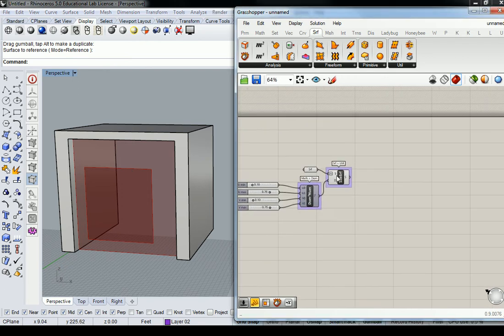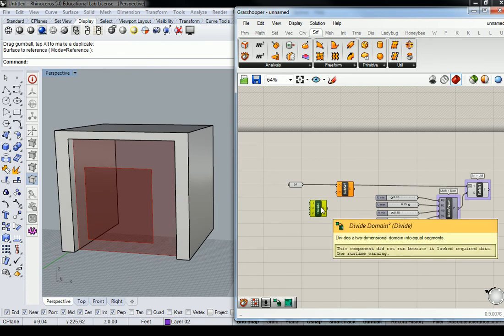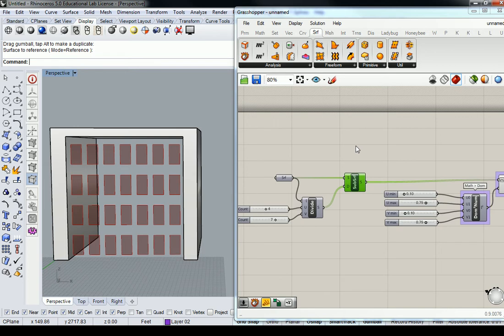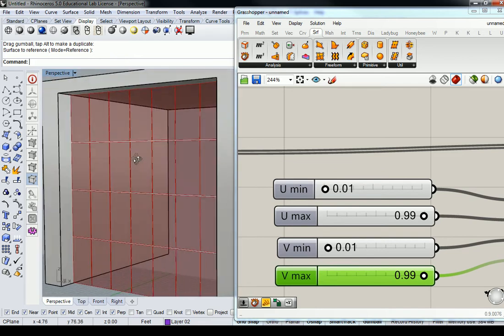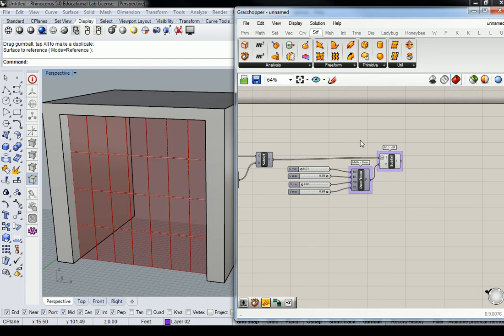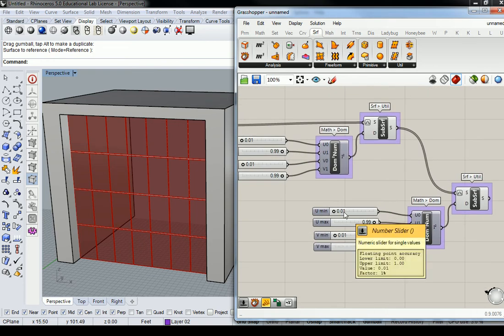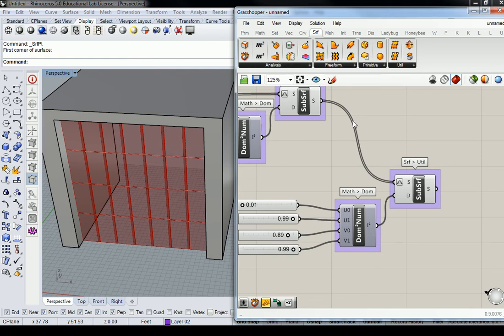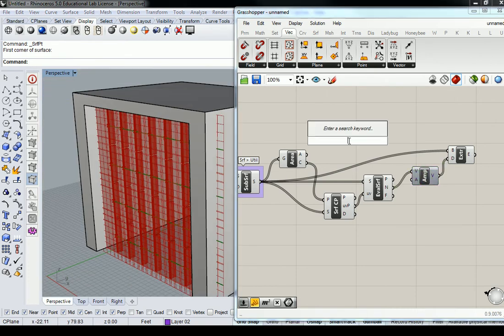45 - Grasshopper - Using Construct Domain to Create Vertical Fins